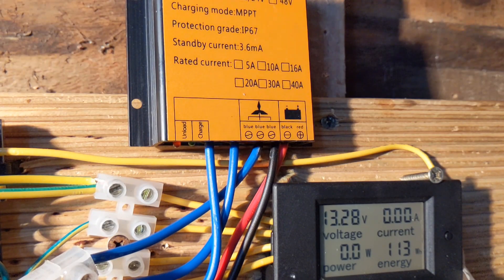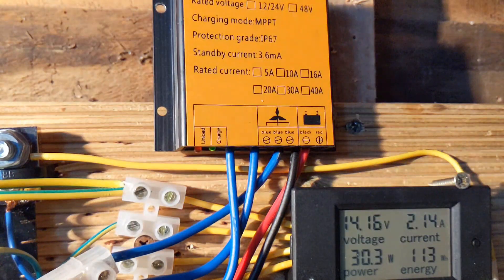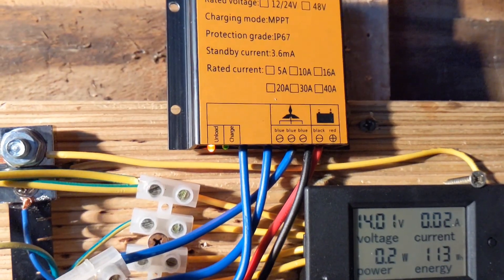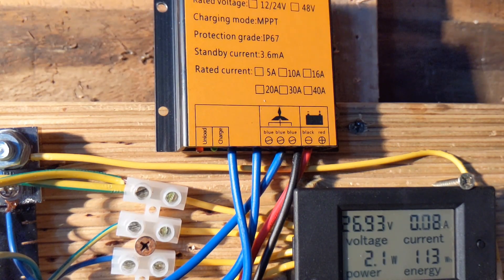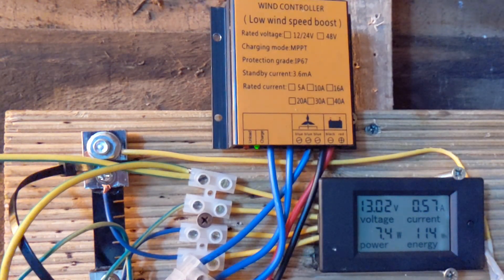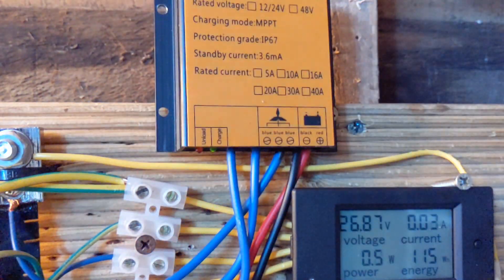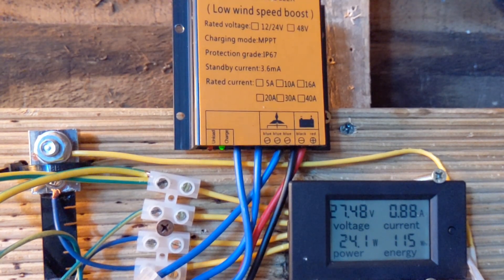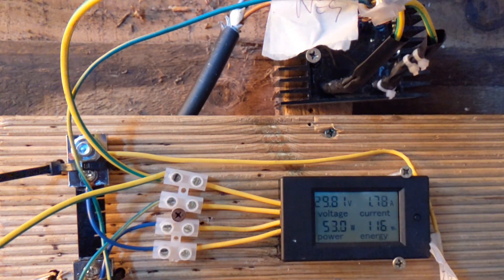Wind Turbine - Testing new meter and controller - 12v / 24v - 10th December 2021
this will be one of many upcoming videos where I'm testing the controllers etc with the wind turbine.